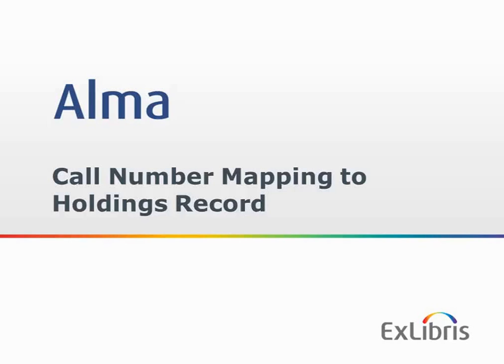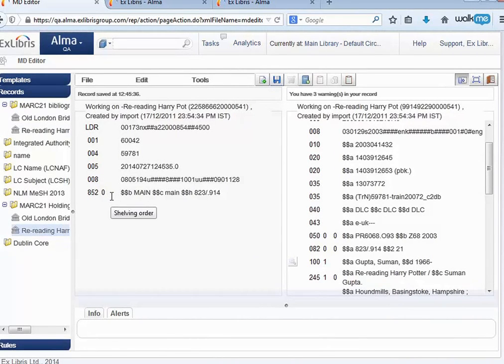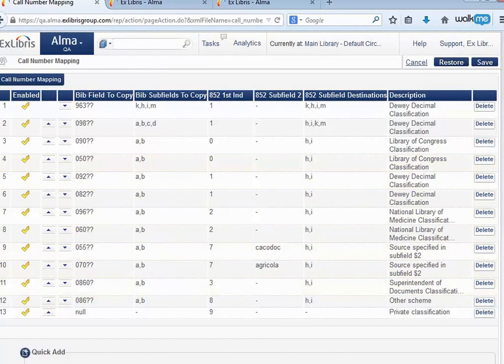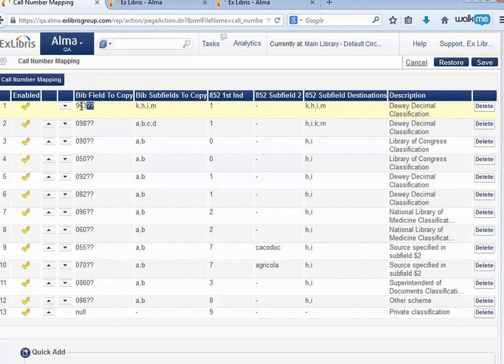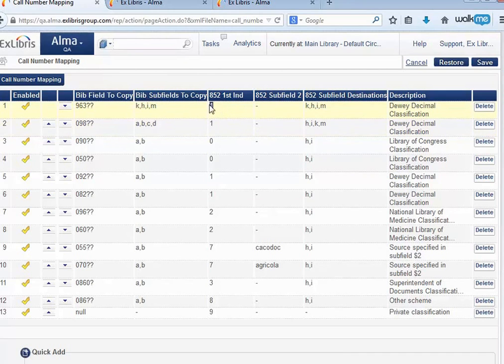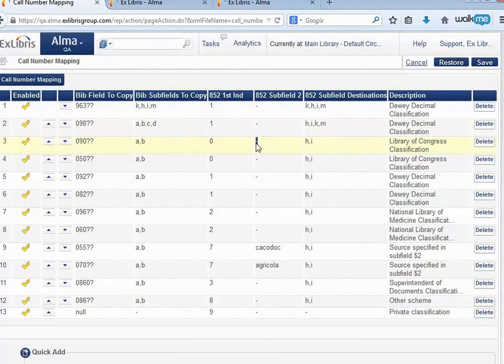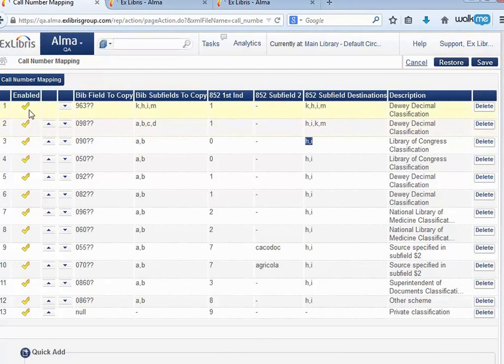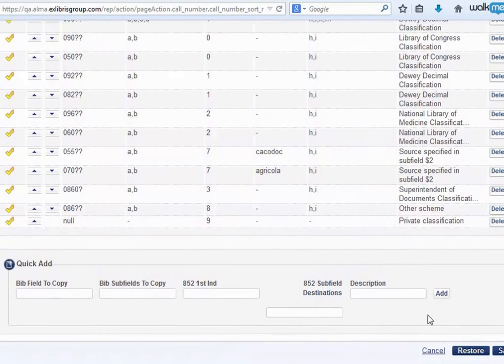Call Number Mapping to Holdings Record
Alma has added the Call Number mapping table to the Resource Configuration menu to allow customers to customize how the call numbers are mapped from bibliographic records to holdings records.